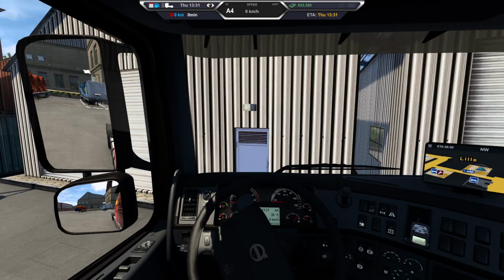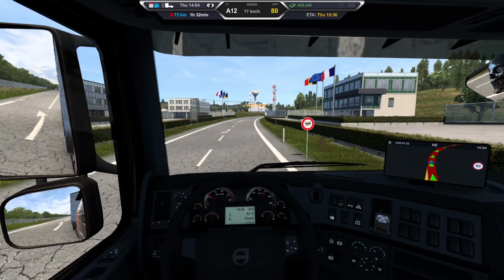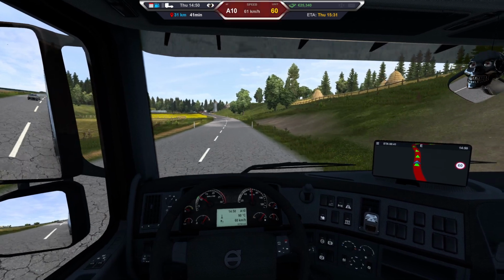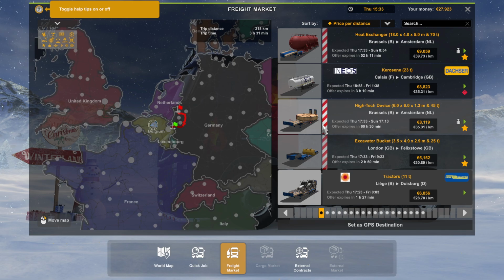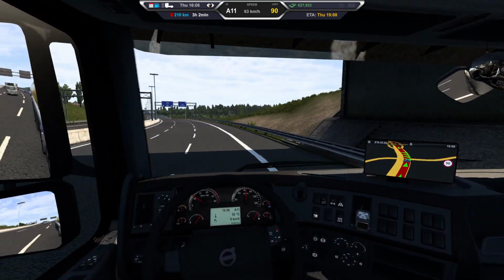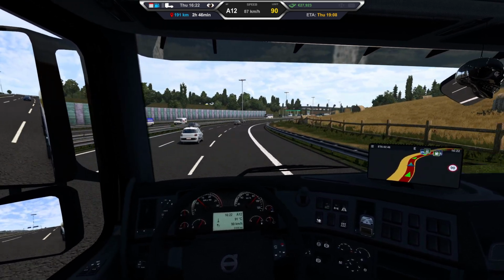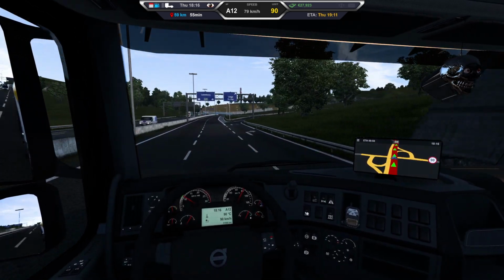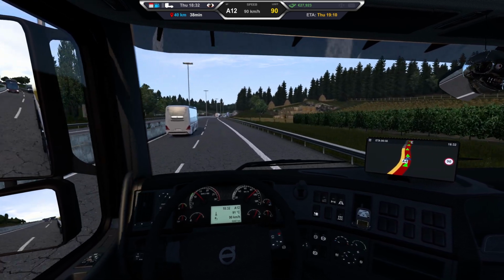Finally Got TWO Loads in a Video! | Volvo FH Classic | Euro Truck Simulator 2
Buckle up and hit the open road in Euro Truck Simulator 2, the ultimate haulin' experience! Cruise across stunning European landscapes, from sun-drenched Italian vineyards to the bustling capitals of Germany. Take the wheel of iconic rigs, each meticulously recreated with realistic physics and rumbling engines. Manage your own trucking company, building your fleet and conquering lucrative contracts. Whether you're a seasoned trucker seeking miles under your belt or a newcomer looking for a relaxing escape, Euro Truck Simulator 2 offers a world of adventure behind the wheel. So fire up the engine, tune in to some classic road tunes, and let the miles melt away in this immersive truck sim masterpiece.

Buy Gunthrek's Gear:

"Wheel" Logitech G Pro Flight Yoke
"Pedals" Logitech G Pro Flight Rudder Pedals